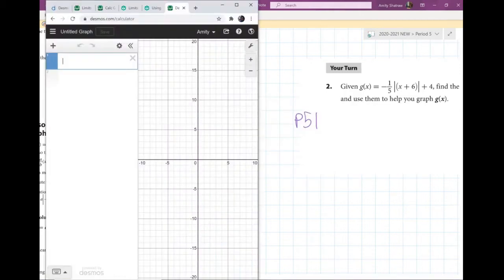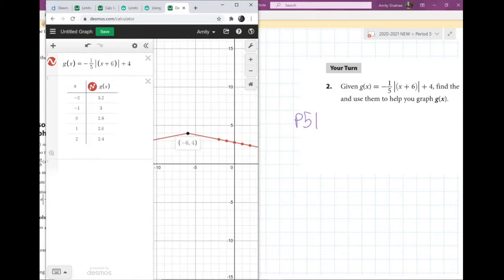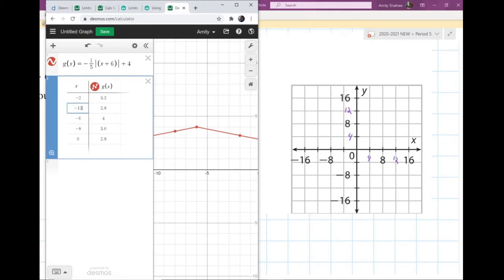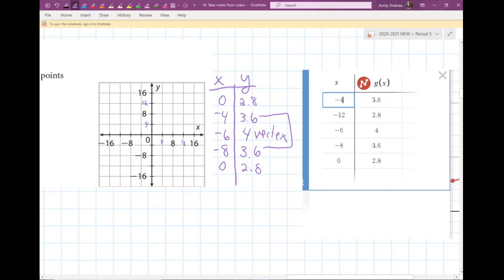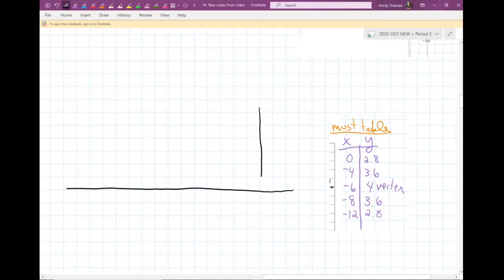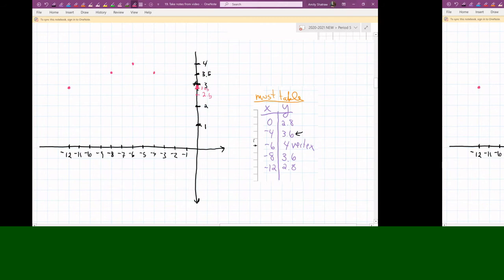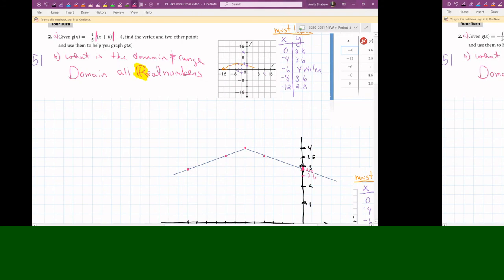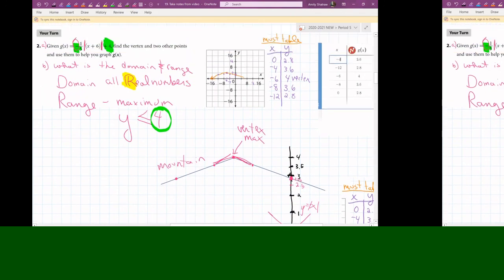Graphing Absolute Value with desmos